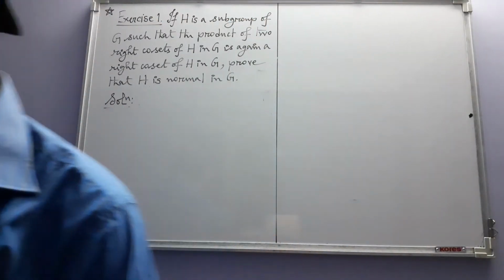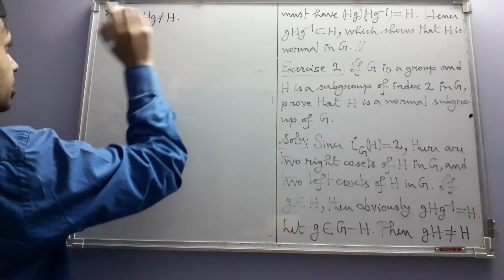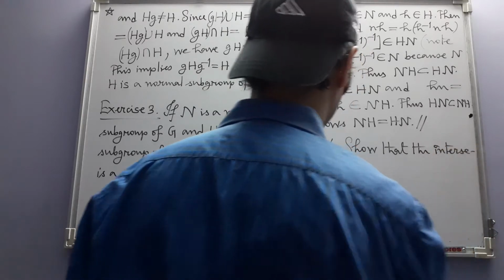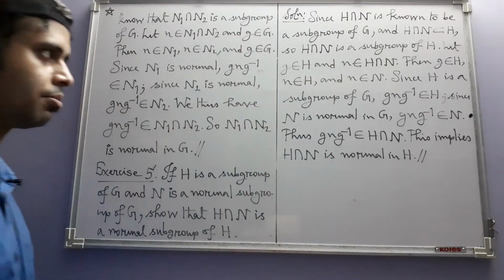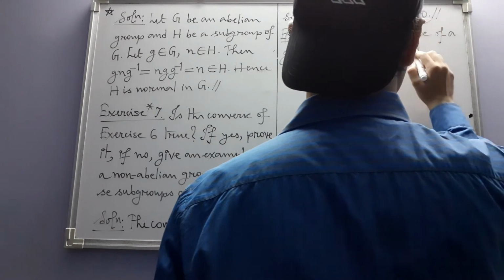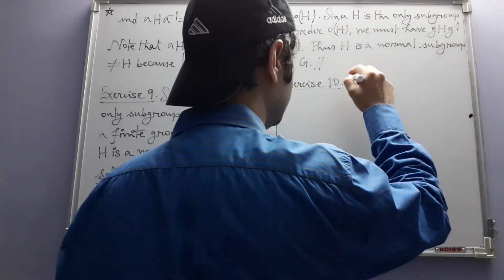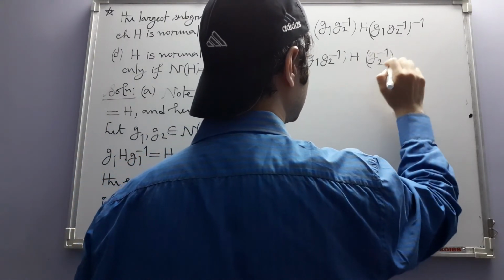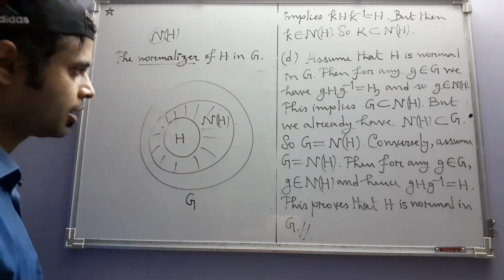Group Theory (from Topics in Algebra by I. N. Herstein, 2nd Edition)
We start the set of exercises at the end of Section 2.6. In this part we solve Exercises 1 - 10.